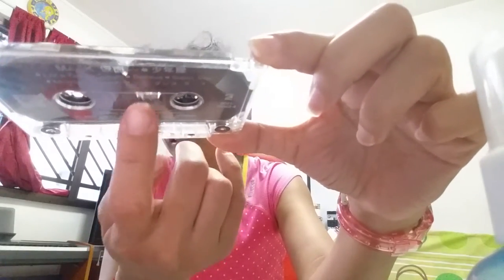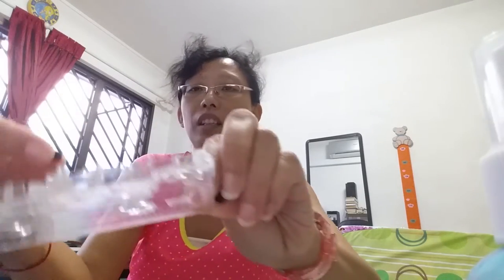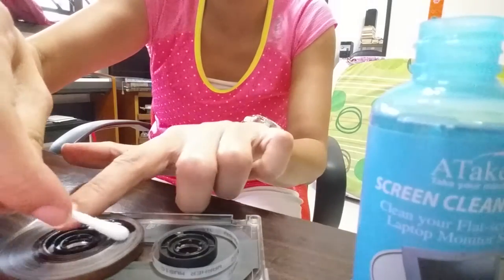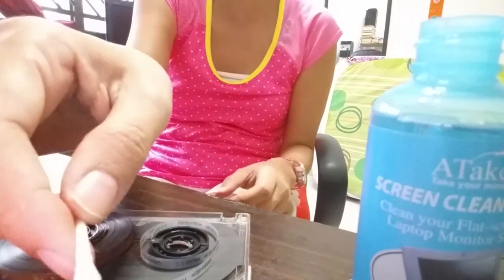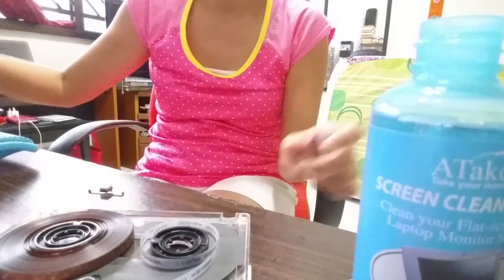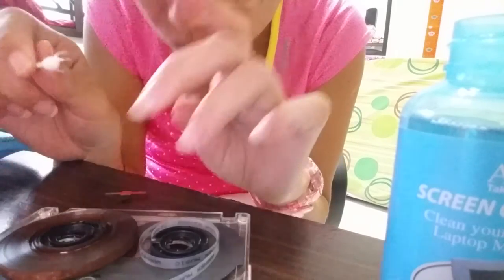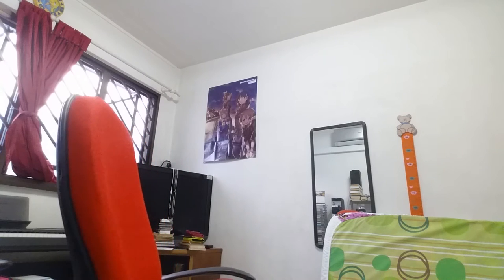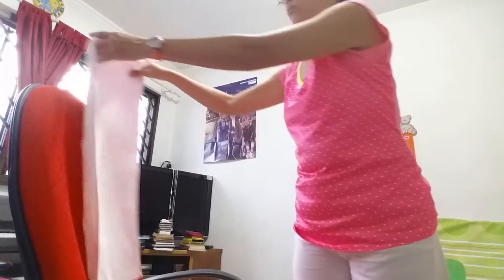How To Clean 25 years old White Mouldy JAPAN Shonentai Cassette Tape Album - Part 2